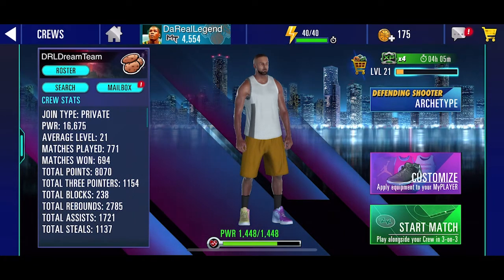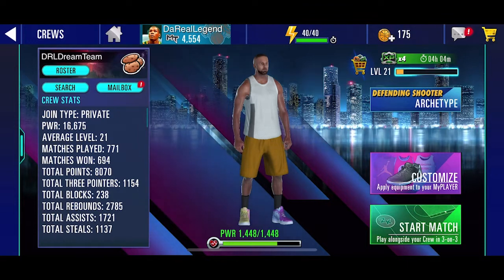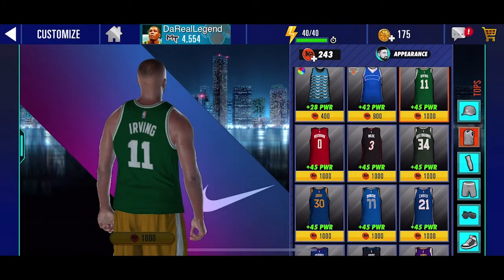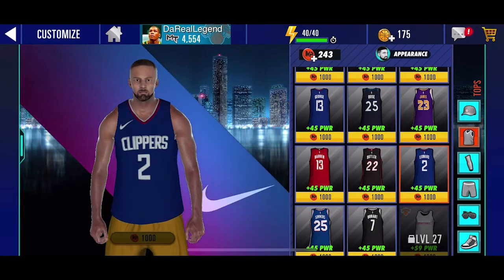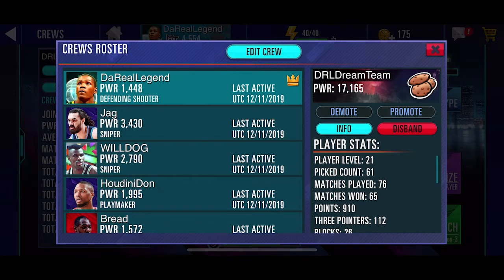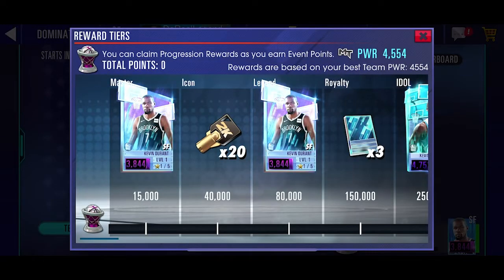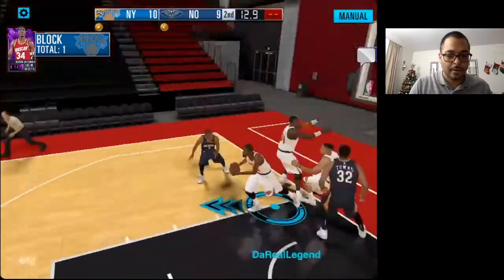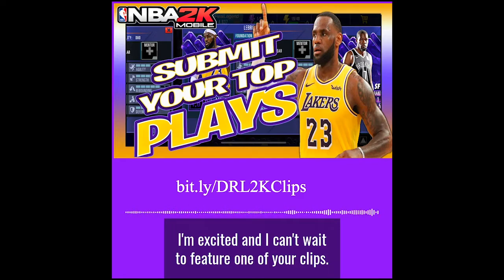NBA 2K Mobile Crews CHOSE MY NBA PLAYER JERSEY | LVL 21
CHOSE MY NBA PLAYER JERSEY In Crews Mode In NBA 2K Mobile | LVL 21

In this video we explain the new nba 2k mobile game mode the crews my player my park 3 v 3 blackcourt mode for season 2, we show my player equipment, my player customization, for level 21, crews mode features, discuss the future opportunities with the game, and discuss the requirements to become part of the DRL DreamTeam and the plan going forward with the crew, nba 2k mobile content on the channel and the upcoming poll for what nba player jersey i should wear in the crews mode

NBA Players Image CC Clutch Points

Featured Music

4 you - Prod. YSP

Track Produced By Young Swedish Prodigy
Beat Stars - Young Swedish Prodigy

NBA 2K Mobile crews mode
NBA 2K Mobile new game mode
NBA 2K Mobile my player customization